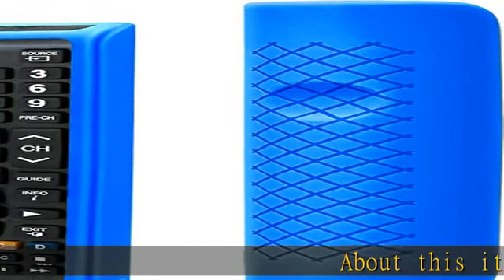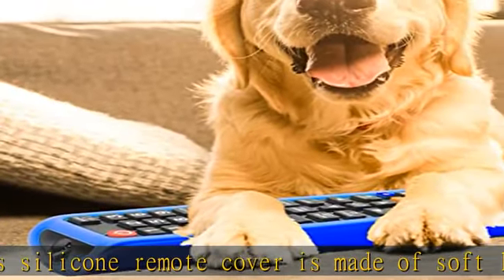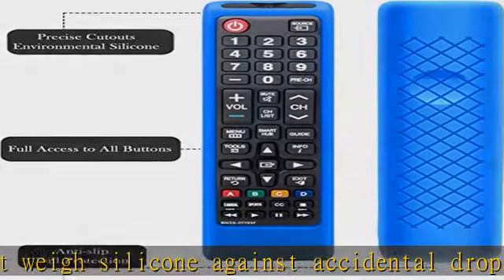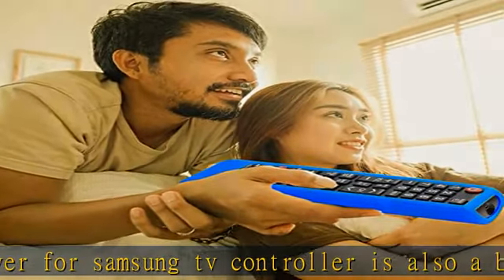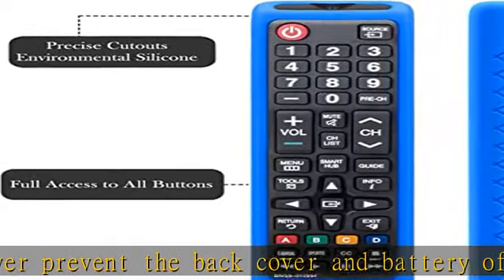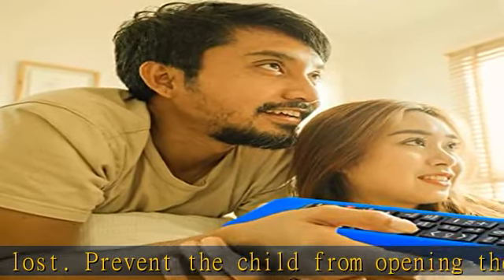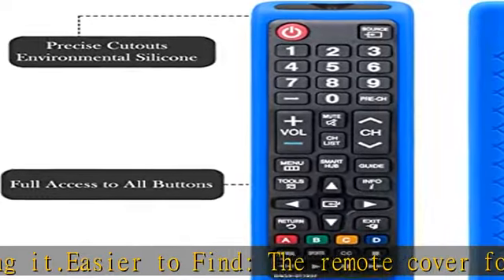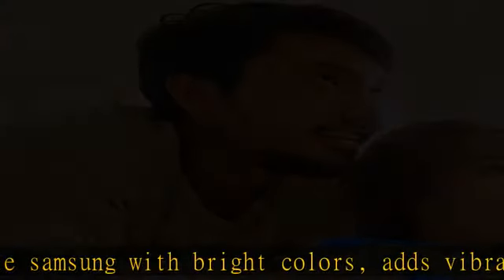Remote case for Samsung TV Controller, Silicone Remote Cover for BN59-01199F Samsung Remote Control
Remote case for Samsung TV Controller, Silicone Remote Cover for BN59-01199F Samsung Remote Control, Smart TV Remote Skin Sleeve Blue